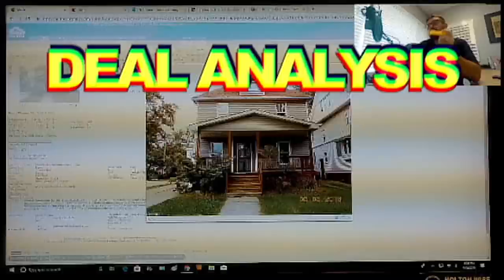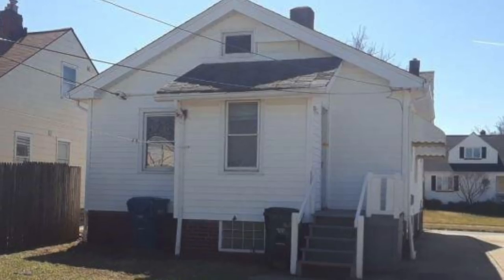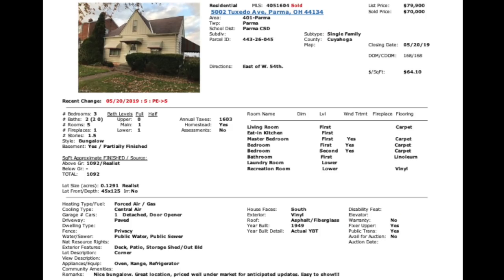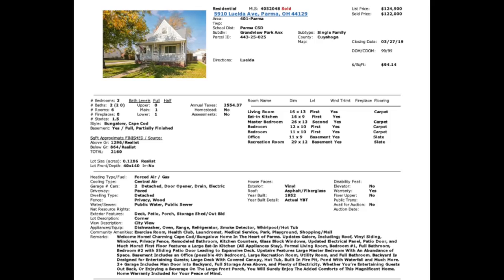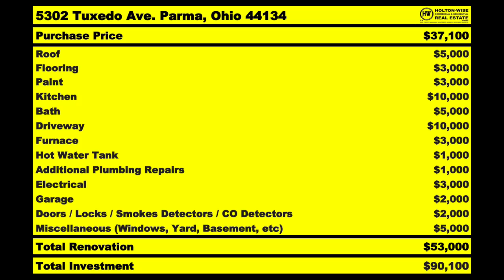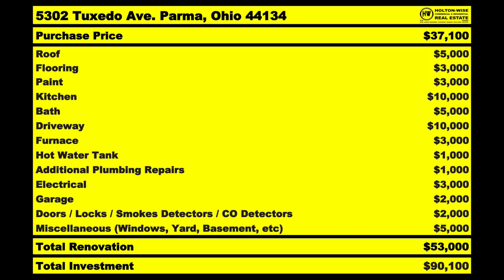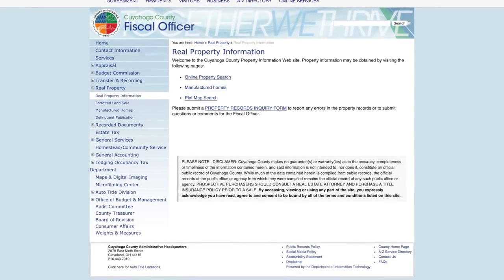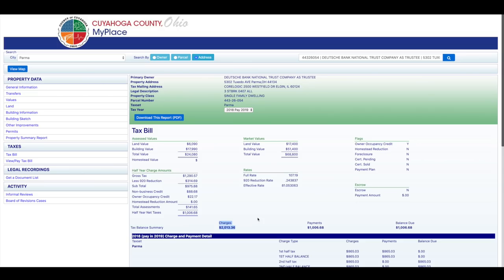Estimating Repairs on a Cleveland Ohio area House Flip | MLS Search & Analysis 30 - 5302 Tuxedo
This property is priced well below it's ARV. Does this deal work as a BRRRR? Does this deal work as a wholesale? Does this deal work as a flip? In the 30th episode of The MLS Search & Analysis Show James breaks down the numbers, neighborhood, scope of work, financing options and much more on a bank owned single family property in Parma, Ohio for his client April from Seattle, Washington. April has budgeted $35,000-$50,000 for her 1st investment in the Cleveland, Ohio market. She has found herself a bank owned single family house listed for $37,100 in a neighborhood where comps are well over $100,000. James breaks down the renovation cost to determine if it's a viable BRRRR deal, wholesale deal or real estate flip.

🎙️ HELPFUL RESOURCES 🎙️